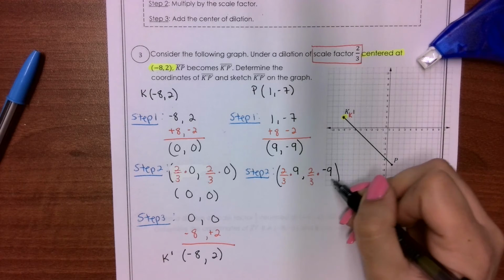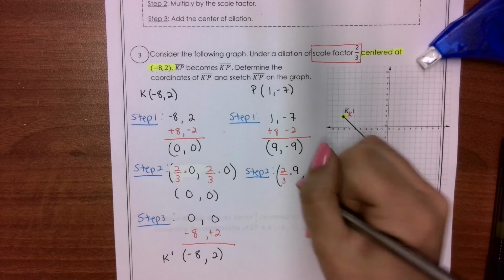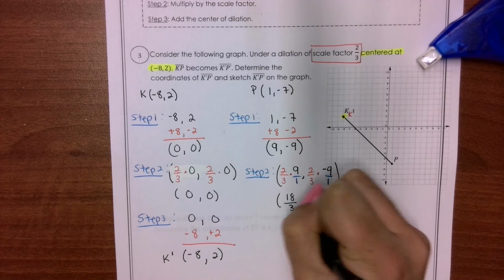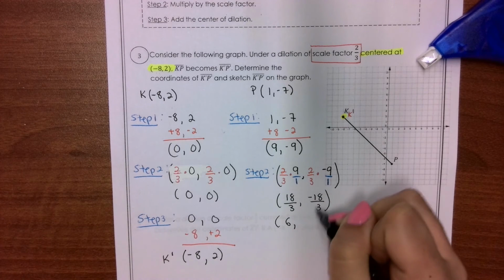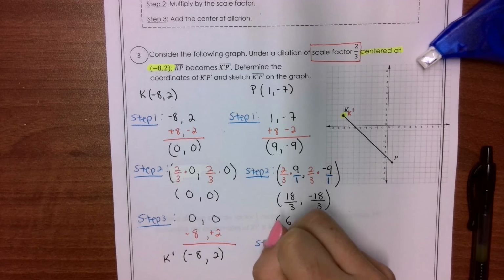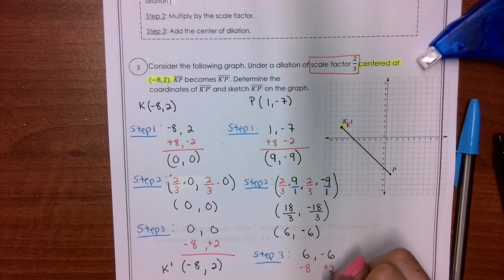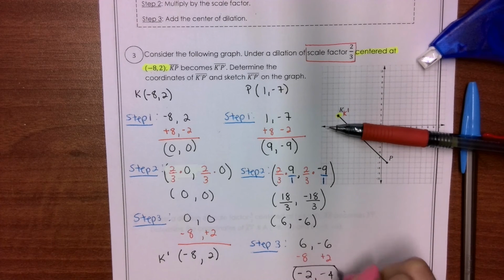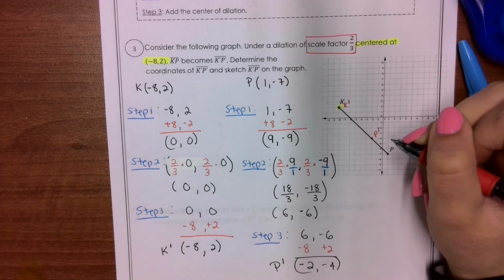Dilating Not About the Origin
3 steps to dilate a segment not about the origin.